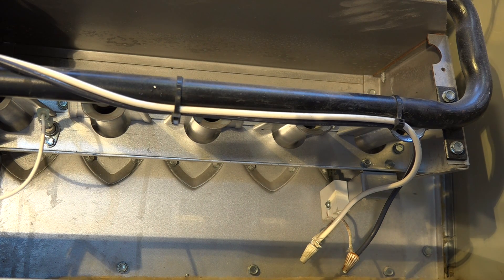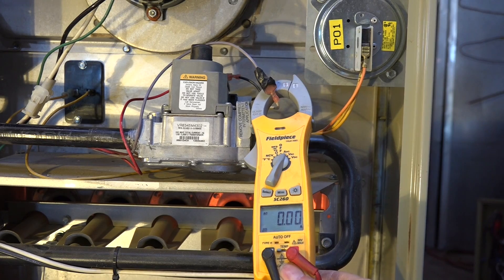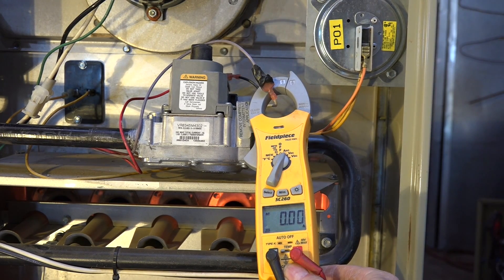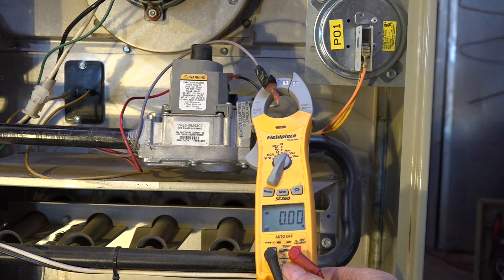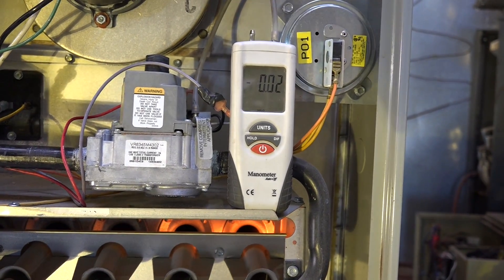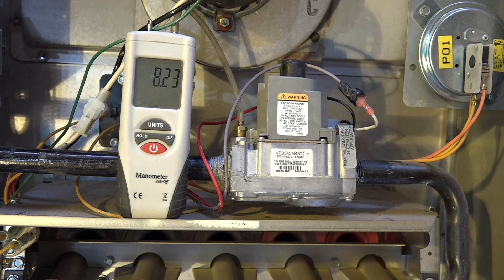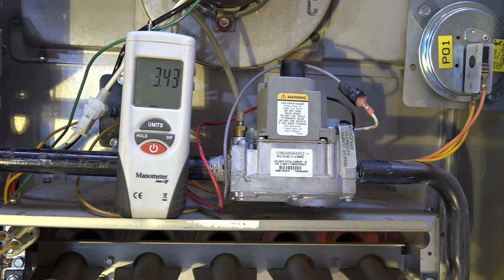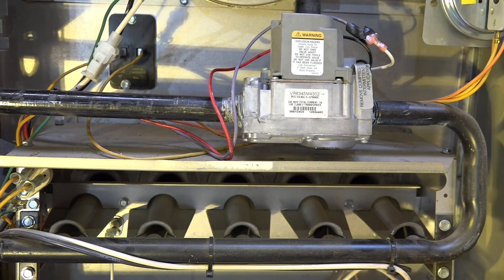What's wrong with this furnace, #2 answer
This one gives the answer to the diagnostic problem.  This video is part of the heating and cooling series of training videos made to accompany my websites to pass on what I have learned in many years of service and repair. If you have suggestions or comments they are welcome.